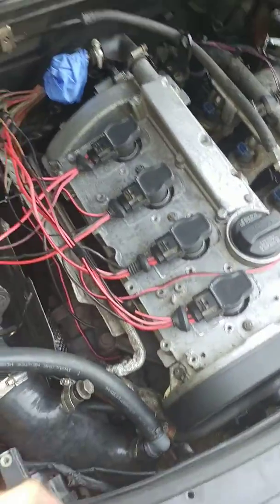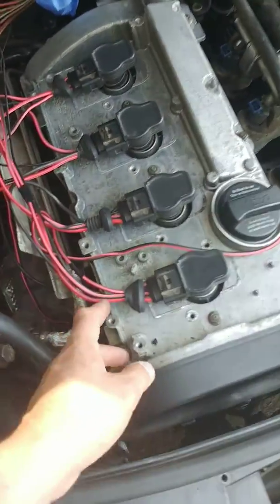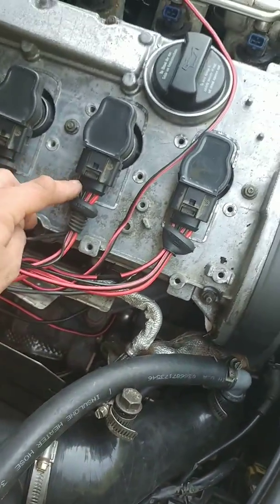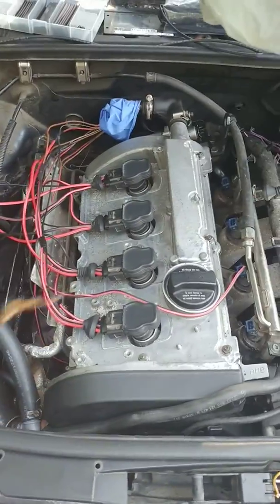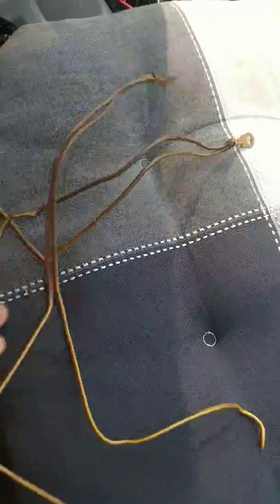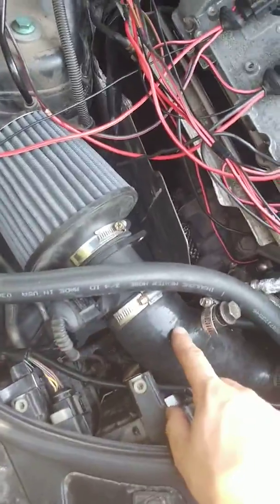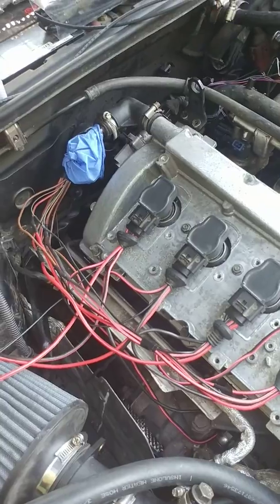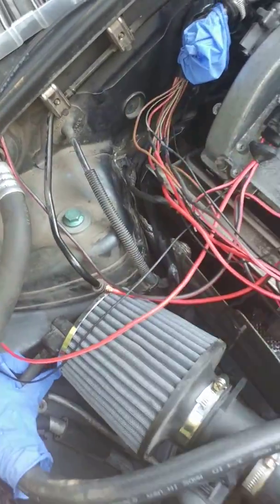Audi A4 B6/B7 1 8t/2.0t misfire issues resolved!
This video is to show you what it looks like having fun for about 4-5 hours of splicing wires...  ---___---

Having a lack of power at WOT? check the ground on you valve cover, if it's cracked which is most likely it, well you have to replace a certain length of new wires to have a misfire free engine! You will need a roll of 12 gauge wires to fix this, and 1 Roll of 18 gauge wire.  OUUffffff.. so much money wasted into parts that did not needed to be changed that early. Damn you cracked up ground exposed to humidity.

I hope this helped you guys out because it sure did for me!!